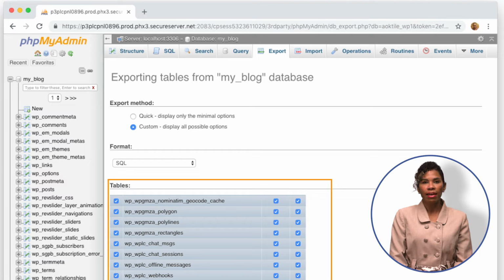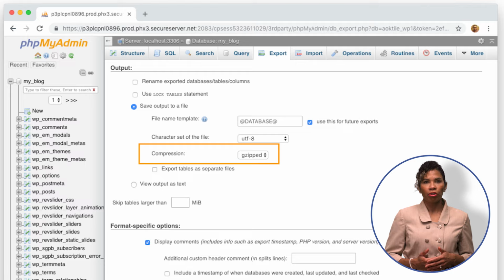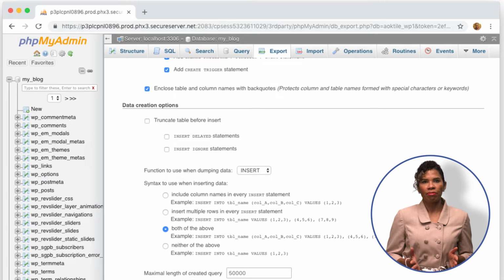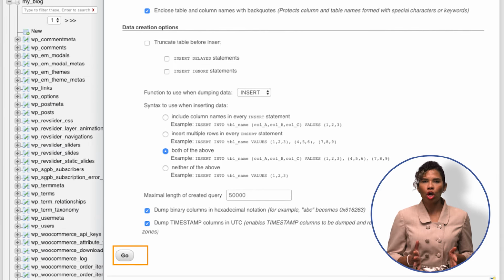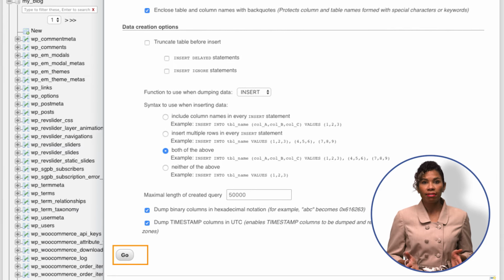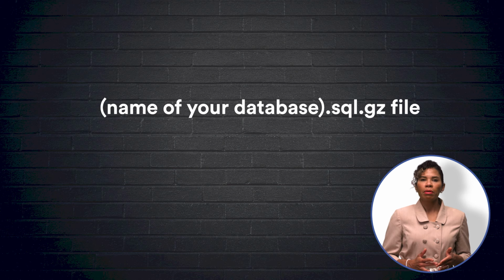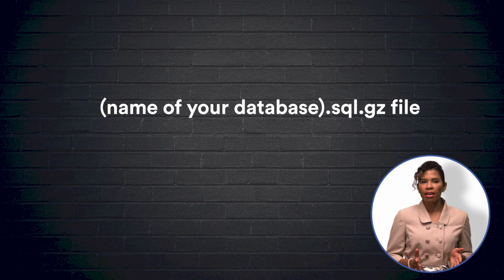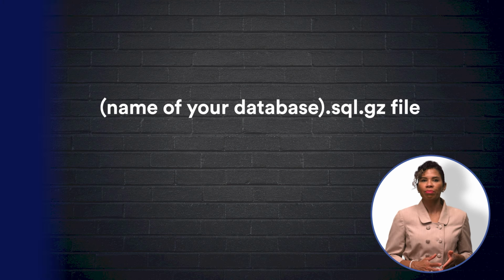10 Ways to Backup MySQL Database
Need to backup MySQL data? In this video, learn how to manually backup your MySQL database using common methods such as  Amazon S3 and Linux — so you can keep your website’s data safe and sound.
LINKS & RESOURCES
👋 ABOUT JOTFORM
Hi, we're Jotform, a full-featured online forms platform that makes it easy to create robust forms and collect important data. Check us out
00:00 Introduction
00:46 What is MySQL?
01:24 Ways to Backup MySQL Database
02:01 #1 Automatically backup to Amazon S3
02:23 #2 Automatically backup on Linux
 02:43 #3 Automatically backup with AutoMySQLBackup
03:15 #4 Backup with MySQLDump
03:31 #5 Backup into an XML File Using PHP
03:50 #6 Use PHP to backup
04:19 #7 Backup via SSH
04:40 #8 Backup with Ubuntu Linux Backup MySQL Server Shell Script
05:11 #9 Backup to an FTP server automatically
05:50 #10 Backup with phpMyAdmin
05:58 Steps of backing up with phpMyAdmin
06:15 Open phpMyAdmin from your web hosting control panel
06:23 Select the database from the sidebar navigation panel
06:30 Click the Export link from the top navigation bar
06:35 Choose Custom option
06:46 Select the tables
07:10 Choose gzipped option for Compression and keep the rest as is
07:34 Click the Go button and your backup will automatically be downloaded
08:03 Recap
08:39 Subscribe to Jotform